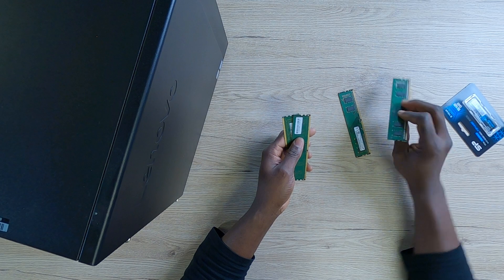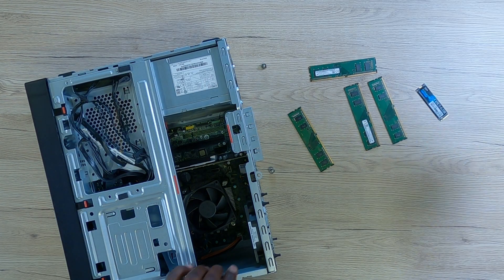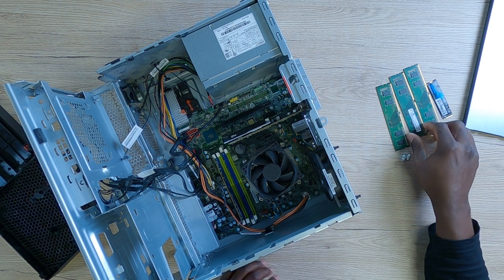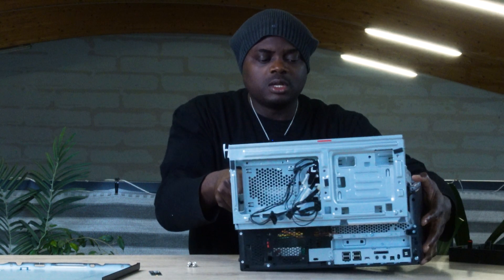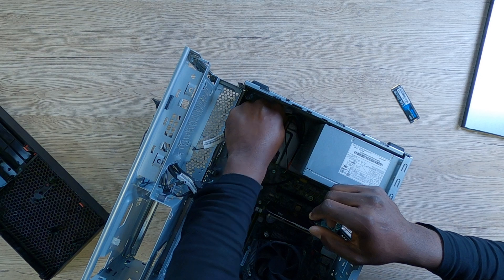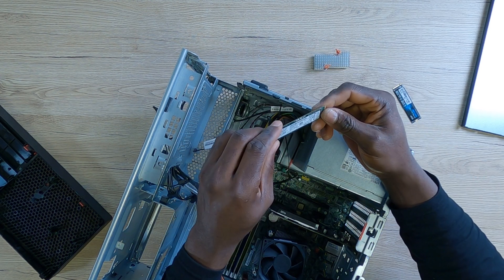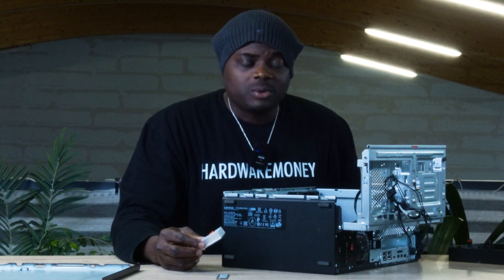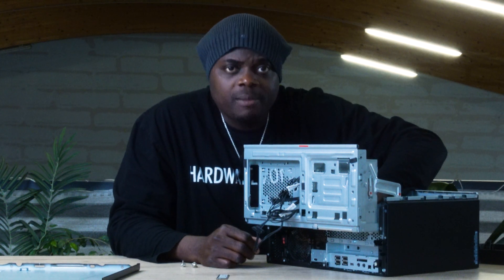I Upgraded a Lenovo ThinkStation & Now It Dominates Everything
Upgrading the SSD and RAM on a Lenovo ThinkStation P330 is one of the best ways to maximize speed, efficiency, and multitasking performance. Swapping the stock HDD for a high-speed NVMe SSD significantly reduces boot times and accelerates data transfer speeds, making the system feel brand new. Adding more RAM (up to 64GB DDR4) allows smoother handling of intensive tasks like video editing, 3D rendering, and software development. With these upgrades, the ThinkStation P330 transforms into a powerful workstation, perfect for professionals who need fast, reliable performance. Whether you’re upgrading for gaming, content creation, or business use, boosting SSD and RAM is the key to unlocking the full potential of your Lenovo ThinkStation P330.